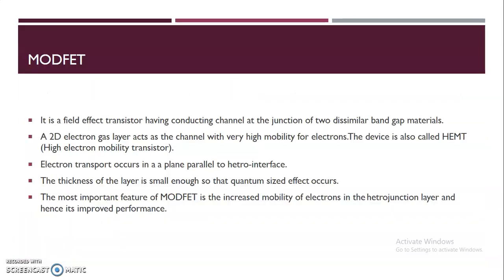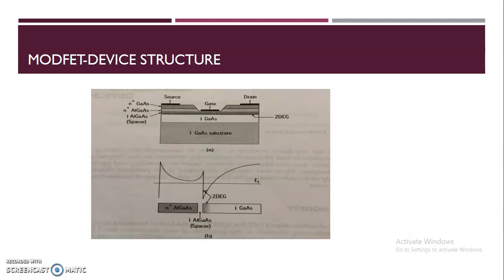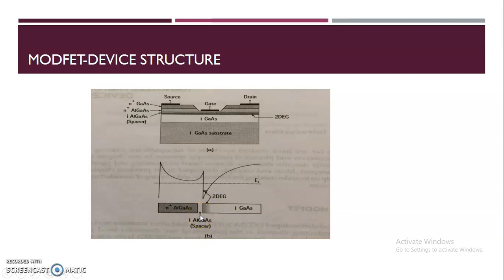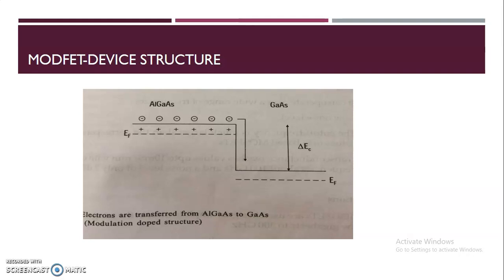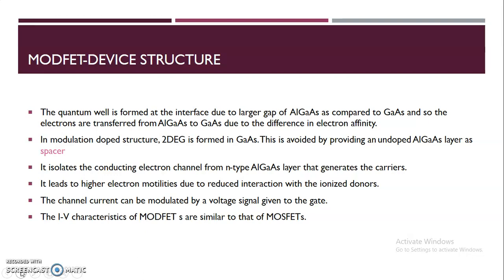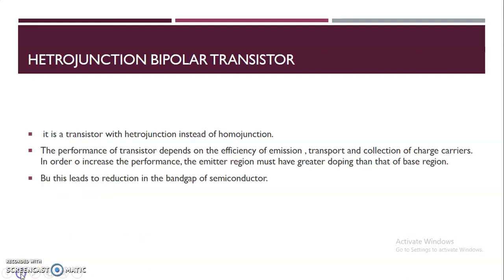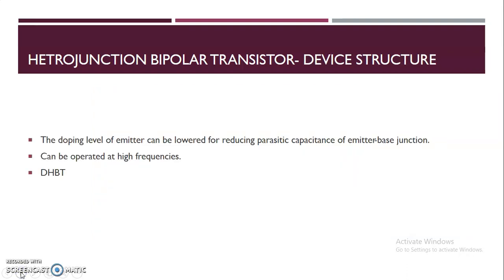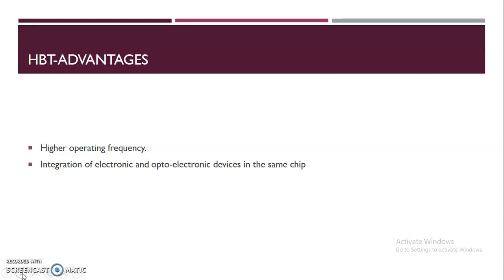MODFET, Hetrojunction bipolar transistor